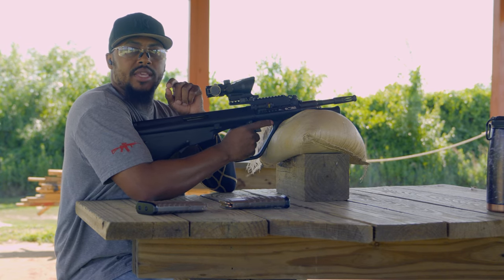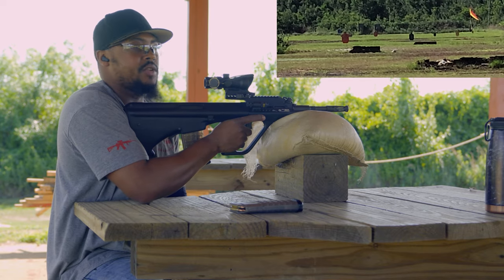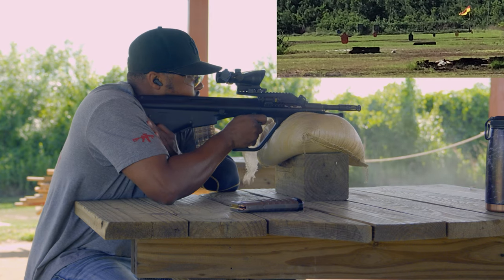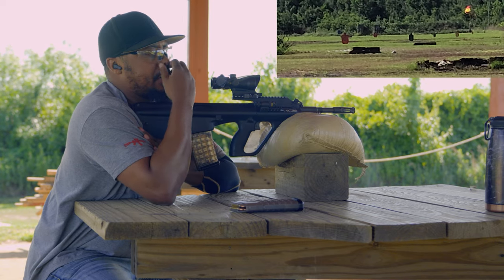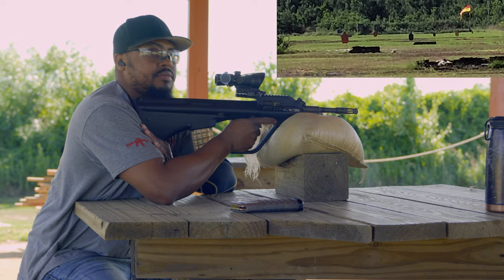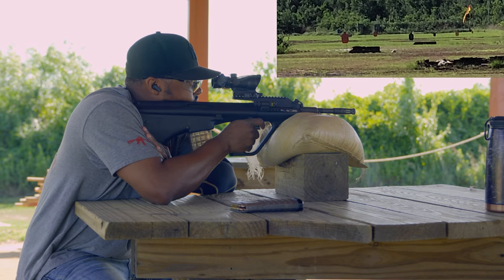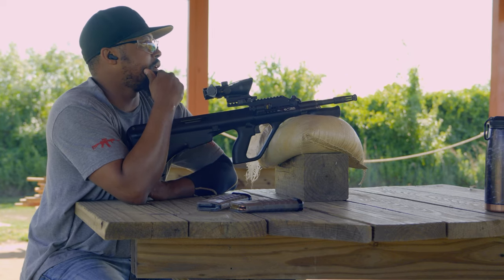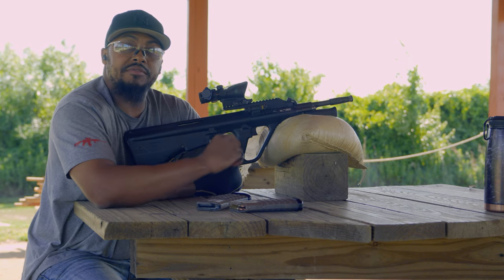Can the AUG long Range?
Lets see if the so called bad trigger of the AUG can hinder the performance of it at distance.